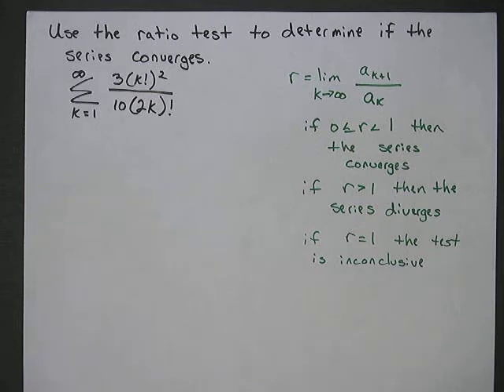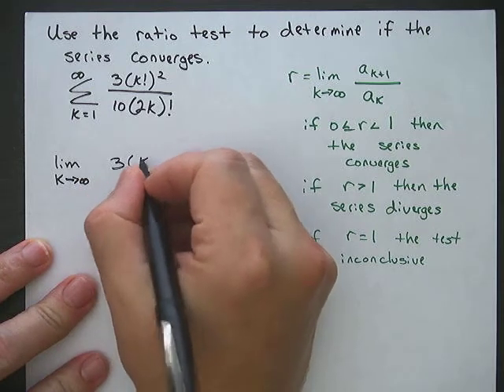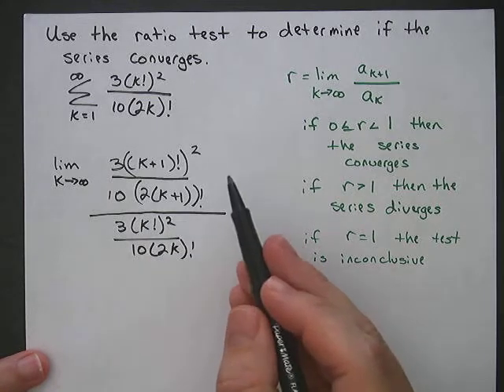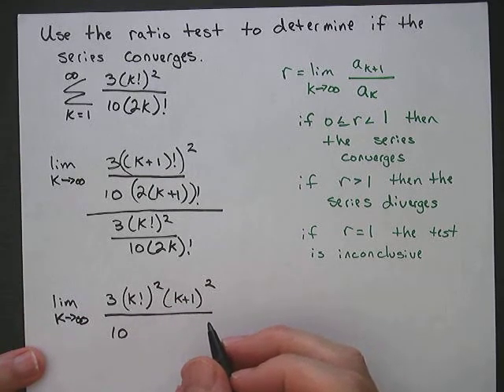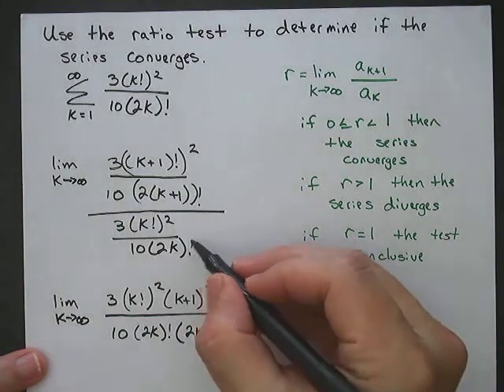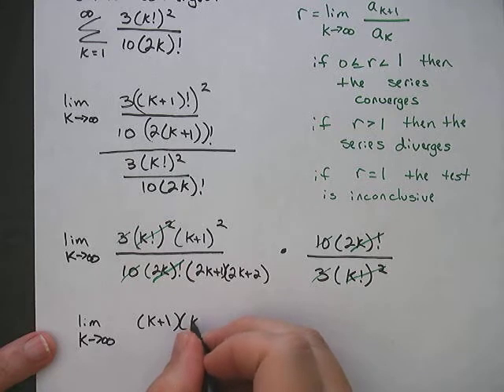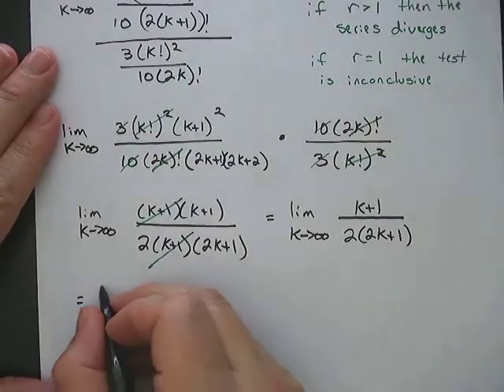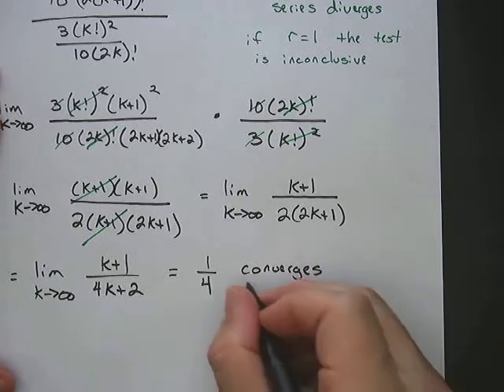Ratio Test for Convergence